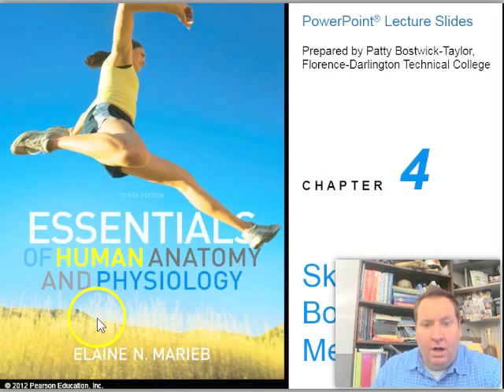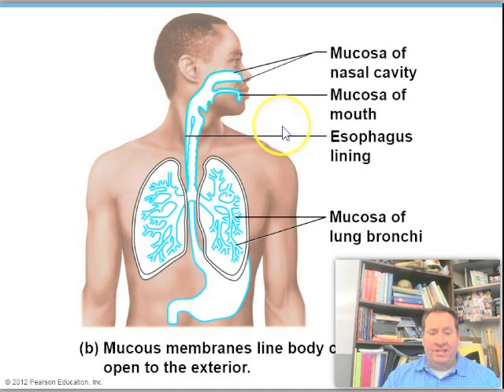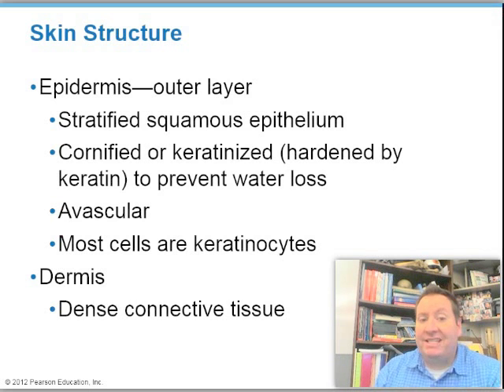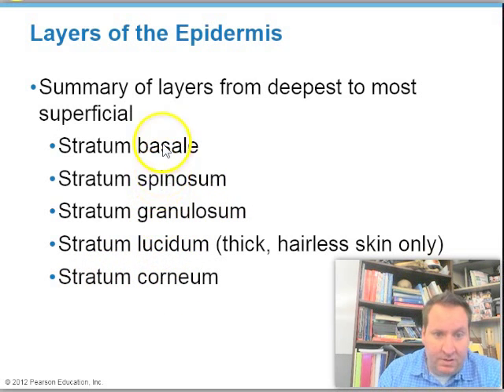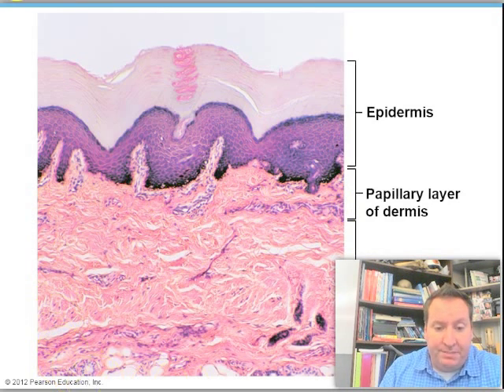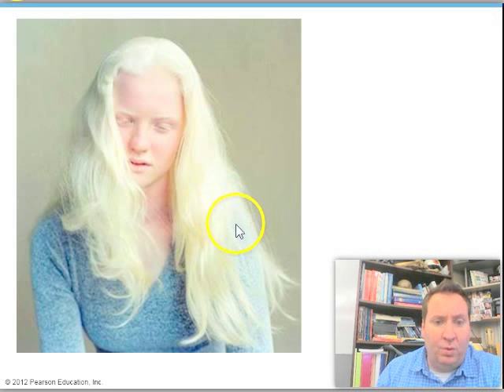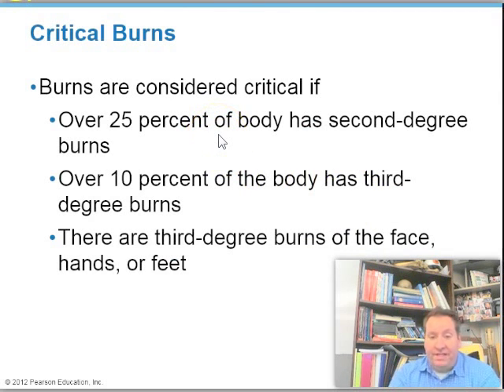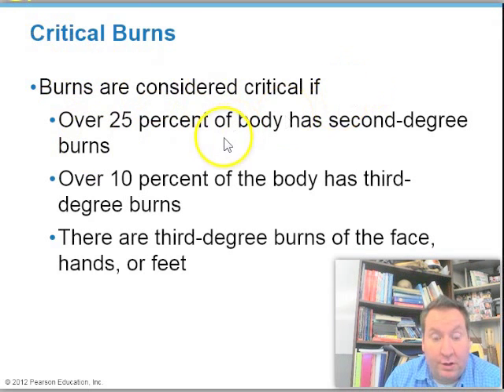Skin and Body Membranes